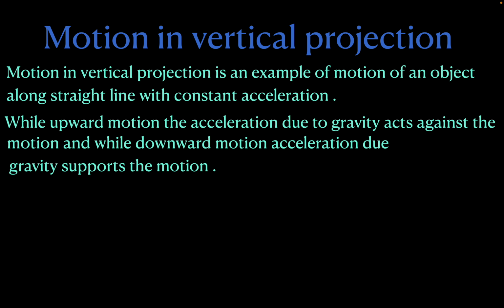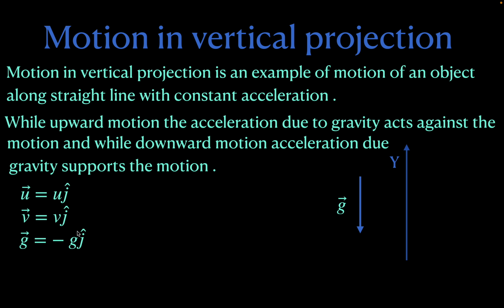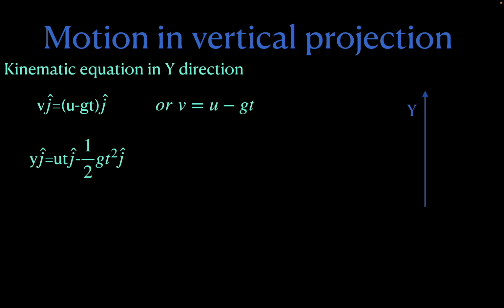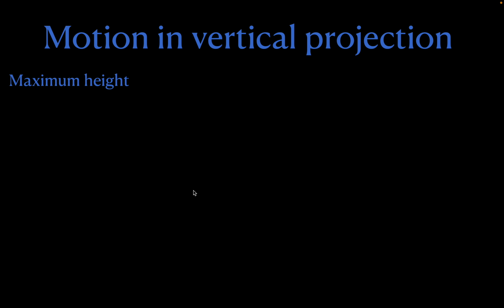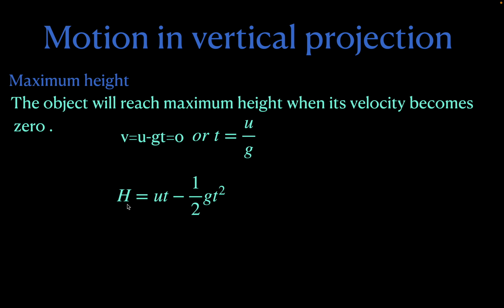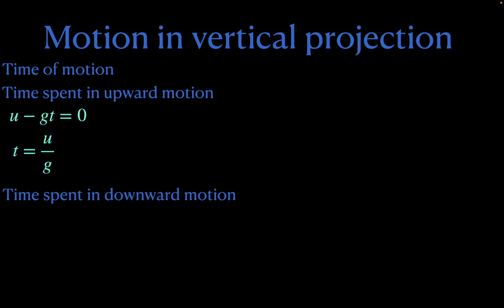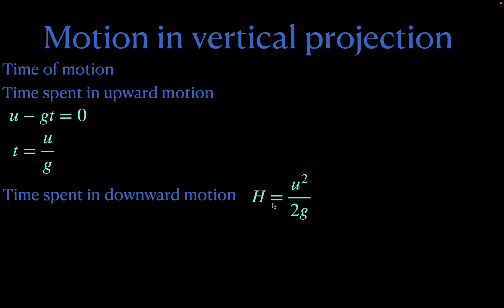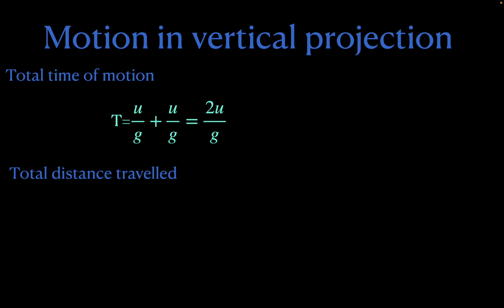Motion in vertical projection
In this video I will discuss about motion in vertical projection . Motion in vertical projection is an example of motion in straight line with constant acceleration . While upward motion the acceleration due to gravity acts against the motion and while downward motion acceleration due to gravity supports the motion . Since the motion is along the Y axis we can write the kinematic variable involved in terms of unit vector j cap . So the initial velocity vector u = u j cap , final velocity vector v = v j cap , acceleration due to gravity vector g = -g j cap , displacement vector y = y j cap . The kinematic equation involved are written as V j cap = (u-gt)j cap . or v= u-gt , y j cap = (ut-1/2 gt^2)j cap or y = ut - 1/2 gt^2 , v^2=u^2-2gy . Now let's calculate the maximum height . The maximum height is obtained at the time when velocity while upward motion becomes zero . so we can equate the velocity to zero to get the time to reach the maximum height . v=u-gt=0 or t= (u/g) . The height at this time is obtained using the kinematic equation H= ut-1/2gt^2 . On putting the value of t we get the maximum height as H=(u^2/2g). Now let's calculate the time of motion . Then time of upward motion is obtained by equating the final velocity to zero . v= u-gt = 0 or t=u/g . The time for downward motion is calculated by equating the displacement during upward motion to the displacement during downward motion . H=u^2/2g=ut+1/2gt^2. u=0 so we equate u^2/2g=1/2gt^2 or t= u/g . The total time of motion is T= u/g+u/g=2u/g. The total distance travelled will be the sum of displacement during upward and downward motion .
S=2H= u^2/2g+u^2/2g .SO these are the terms involved in motion in vertical projection .